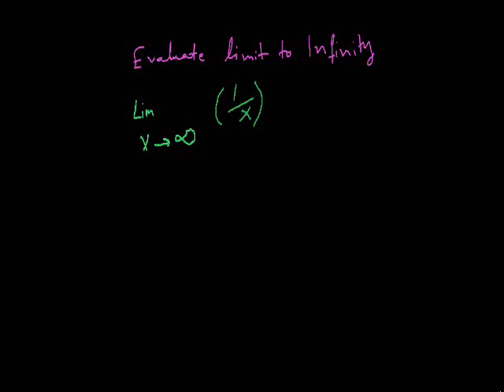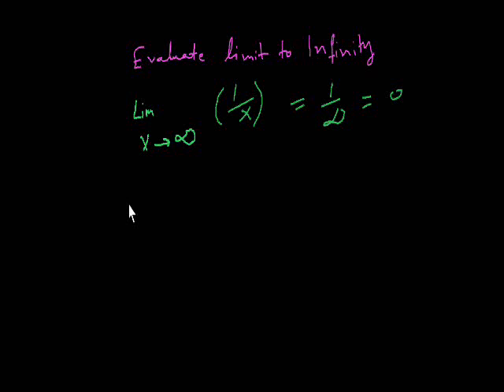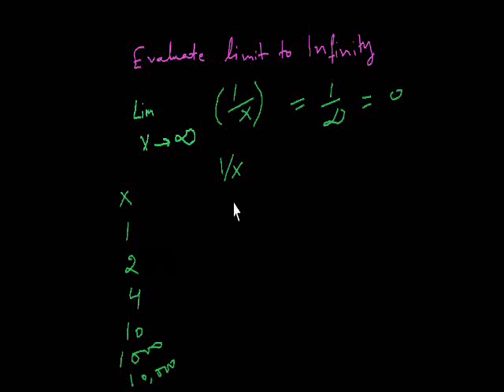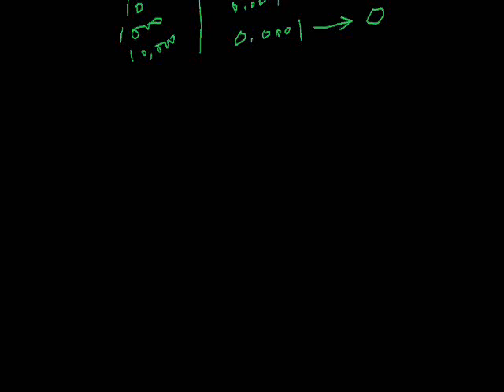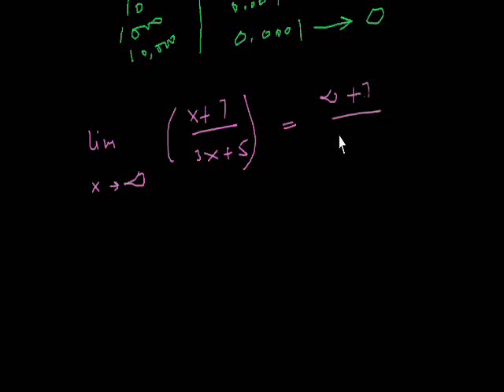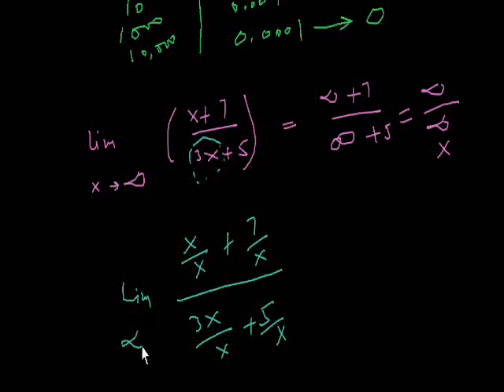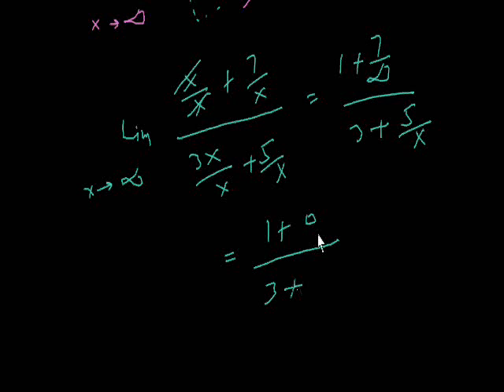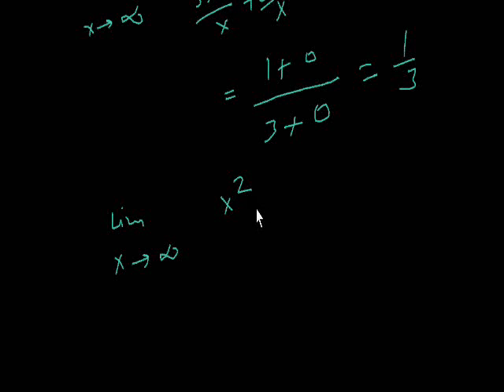Evaluate Limit to Infinity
Infinity is unlimited value which we can use. So, for evaluation limit to infinity in the any function formula, we can use limitless approaches for reaching best solution.